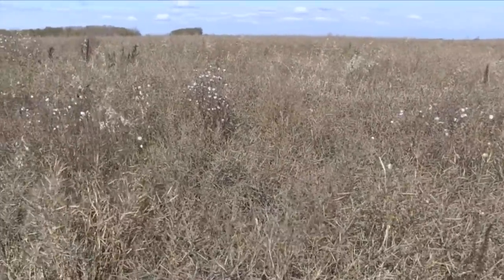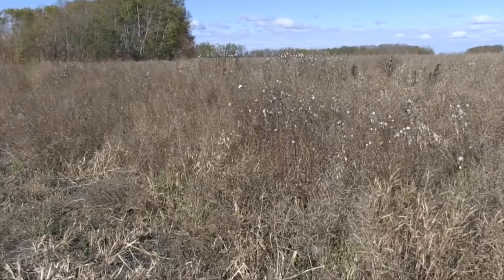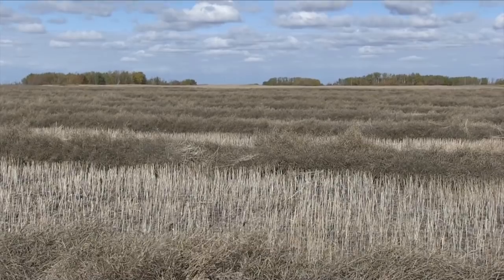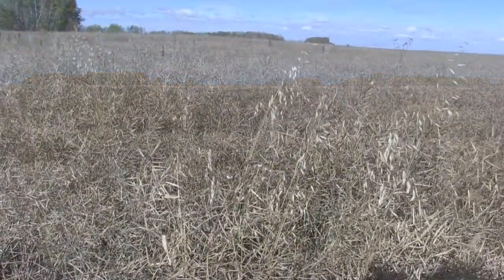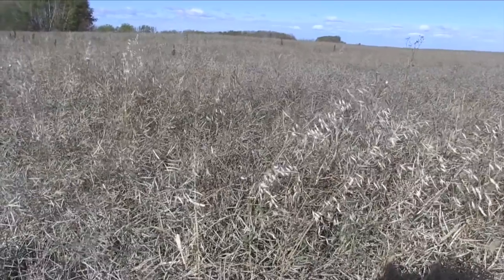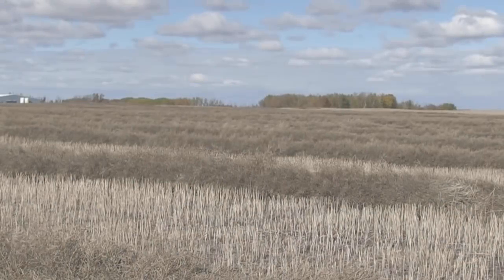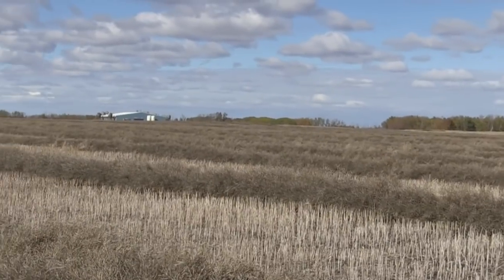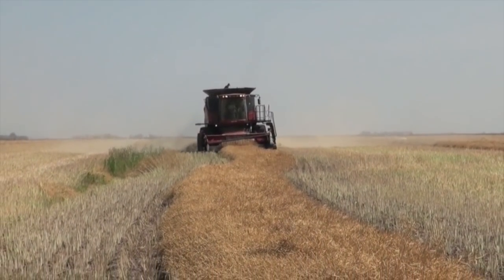Canola School: Combining Decisions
Shawn Senko joins us for this episode of the Canola School.